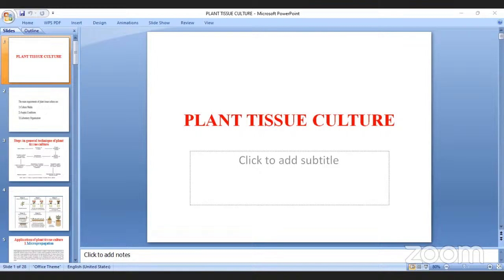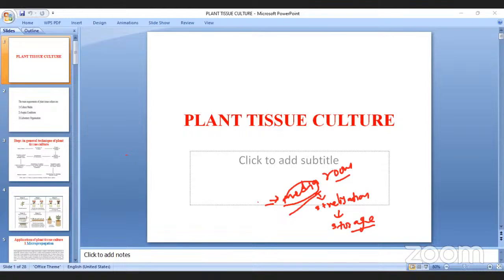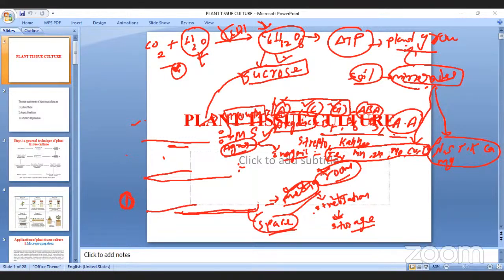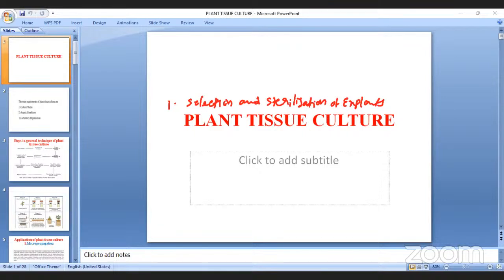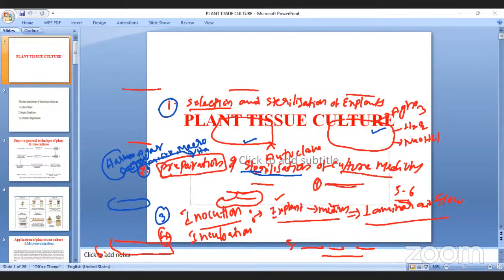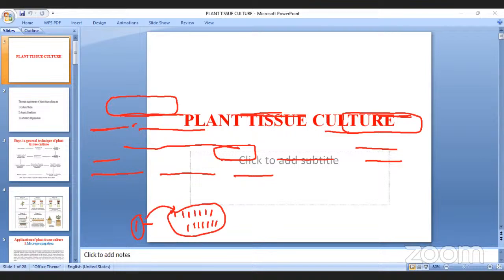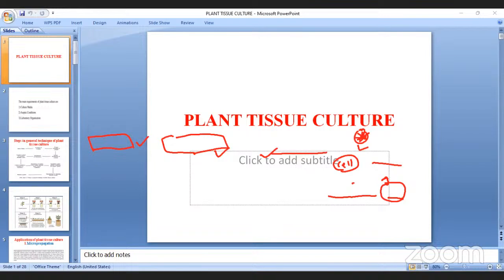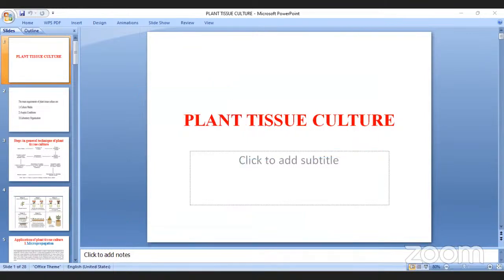PG 2 Yr-MSc.Botany-Course-7:Applied Mycology and Plant Pathology